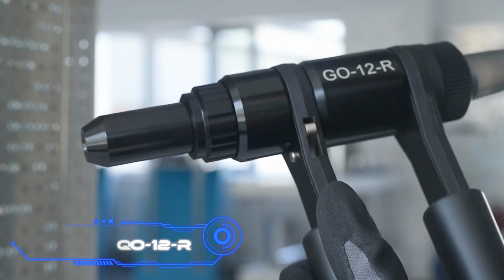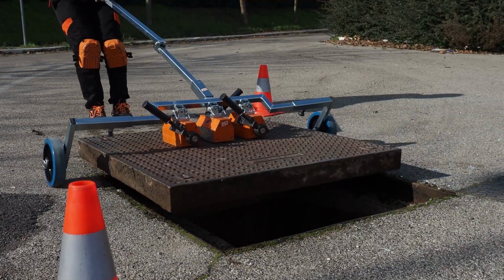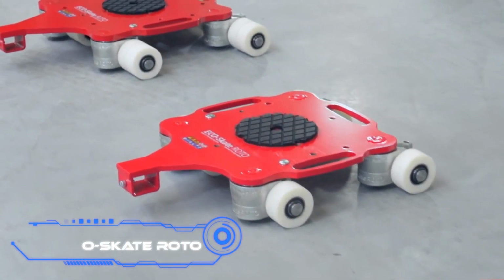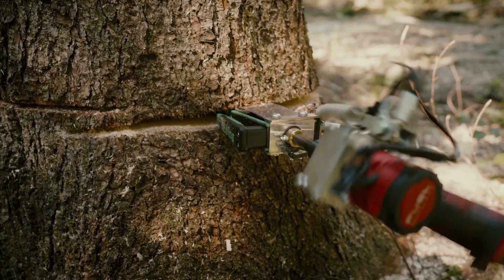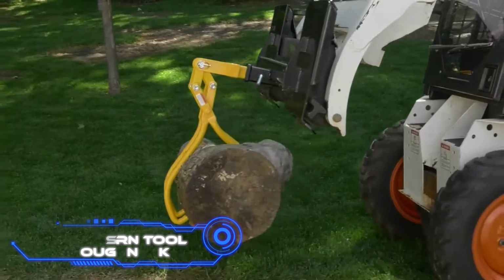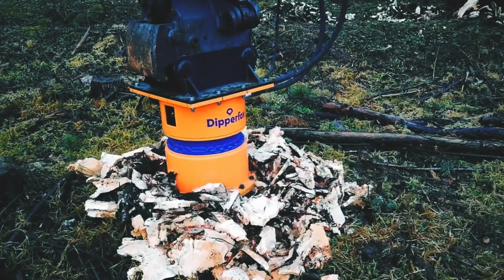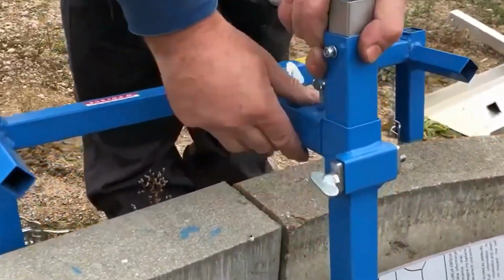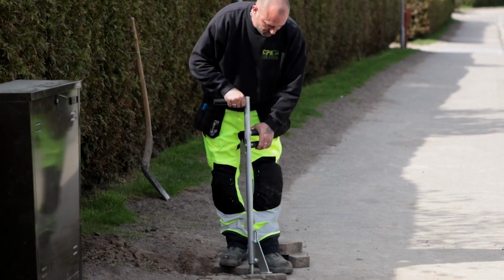COOL EQUIPMENT AND TOOLS YOU MUST HAVE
In this video, we'll be talking about cool equipment and tools you must have! We'll explore some of the coolest equipment and tools out there and you'll be sure to find something new and innovative!

00:00 - Intro Montage
00:20 - GOEBEL GO-12-R
01:08 - MX Transport Trolley
01:39 - FEDA Lifting Utils
02:27 - HYMACH
03:28 - HTS Eco-Skate ROTO
04:30 - BaSt-Ing Valfast
05:24 - Northern Industrial Hand Truck
06:12 - Northern Tool Roughneck
07:04 - Dipperfox
08:00 - Beach cleaner CERNIA
08:52 - SZU UNIVERSAL FORMWORK
09:34 - Uline Striping Paint Machine
10:24 - Baron Easy Up